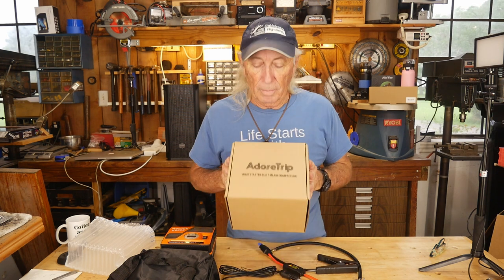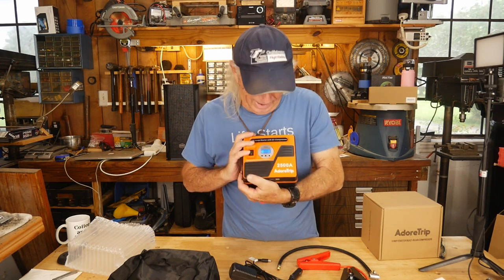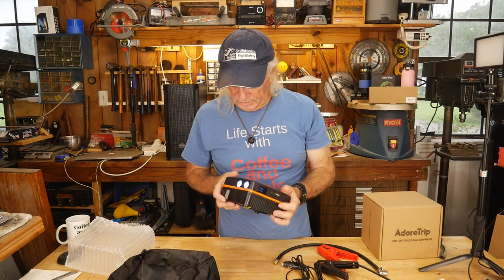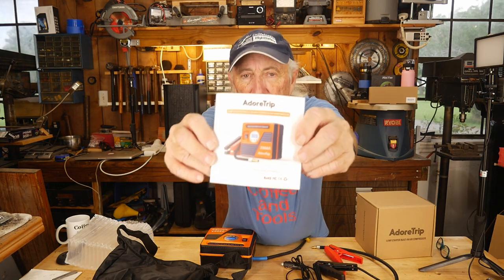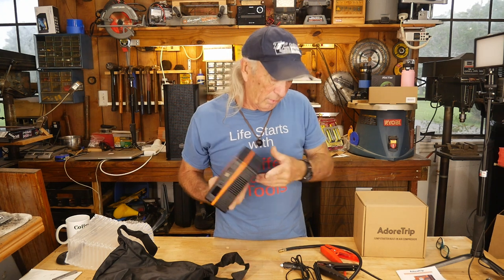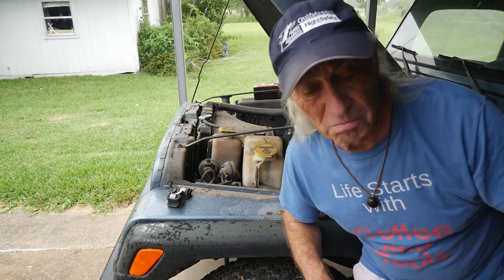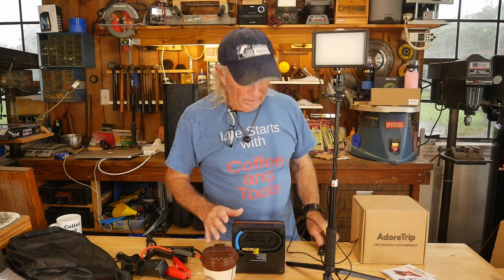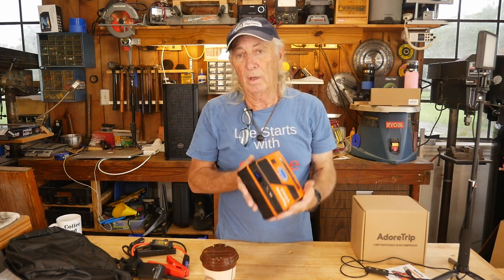Best battery jumper combo from AdoreTrip 2022 review @ C&T episode 241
Monday we looked at this multi tool kit for auto battery jumper and compressor tool.